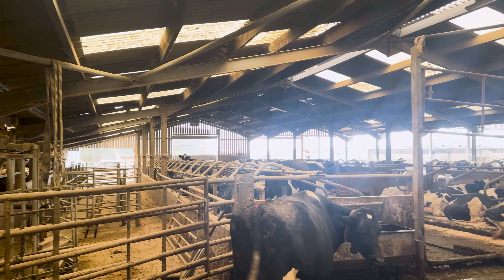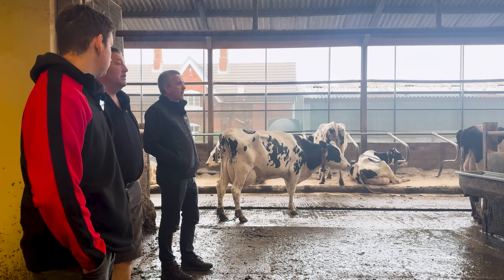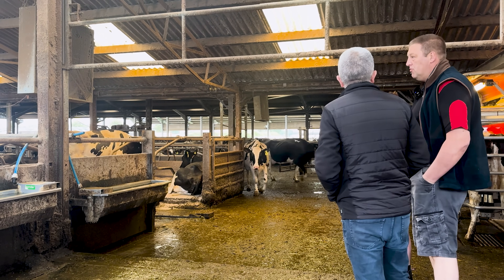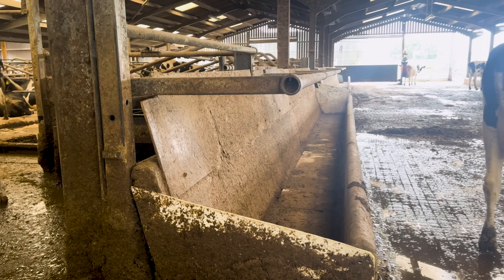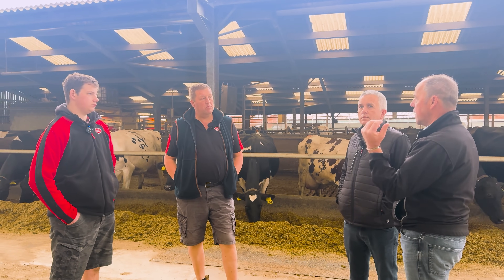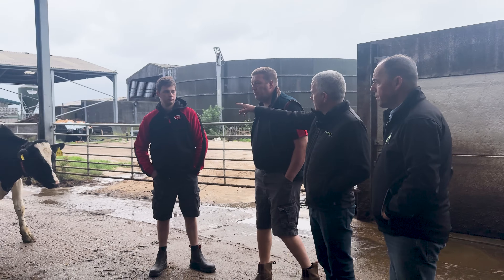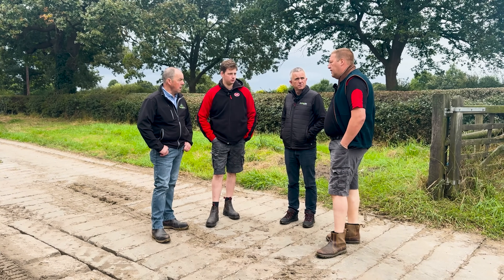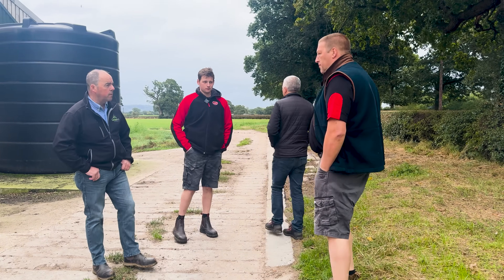Inside the Wrights' Cubicle Shed: Maximizing Comfort for 250 Robotic-Milked Cows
In this follow-up video with Andrew and Jack Wright, we explore their cubicle sheds that house their 250 cows with 4 robots. They have a keen focus on cow comfort and having plenty of space. Less is more when it comes to robots.